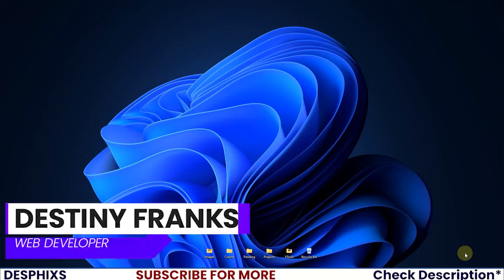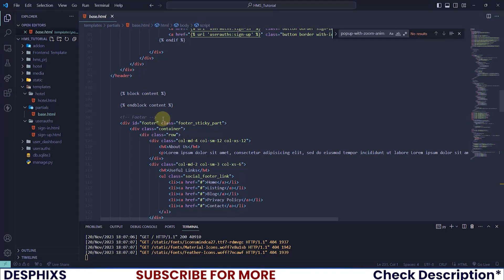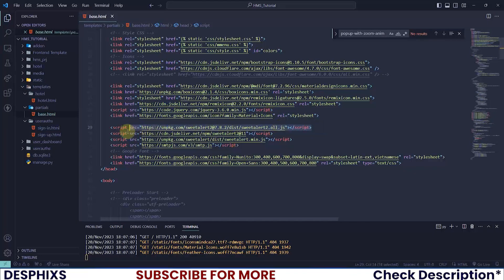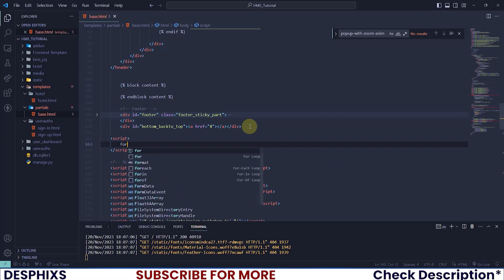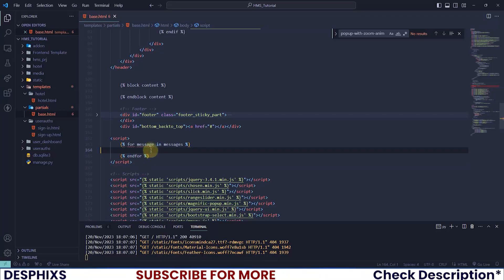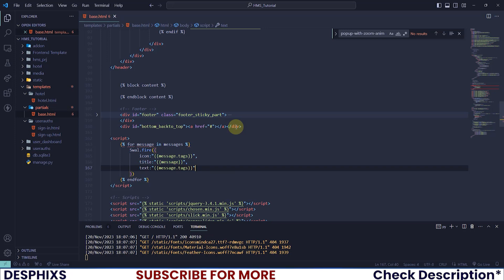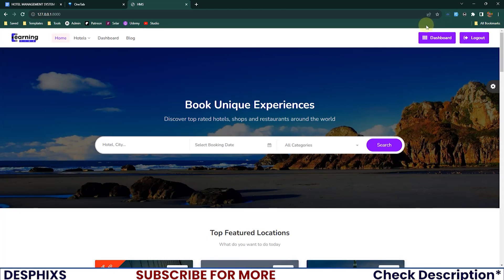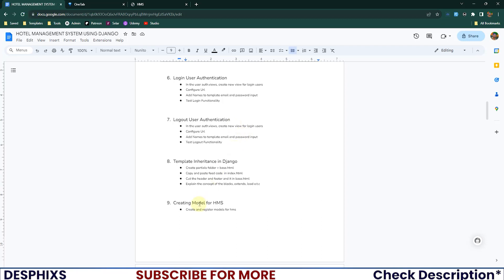Sweet Alert In Django : Hotel Management System Using Django - EP 9